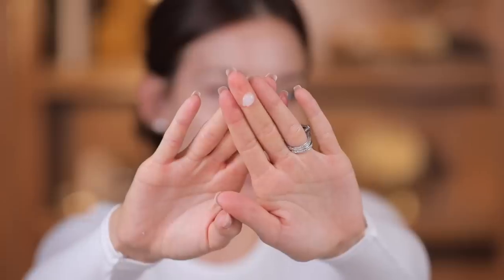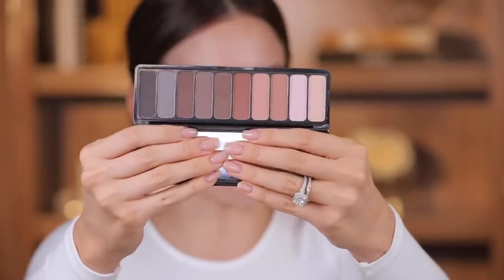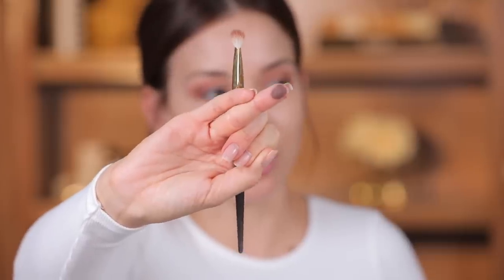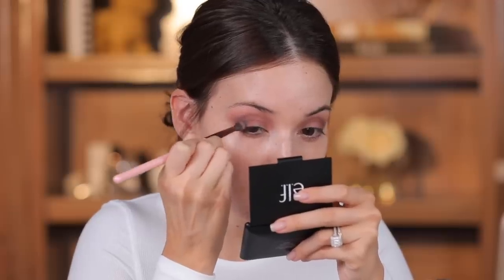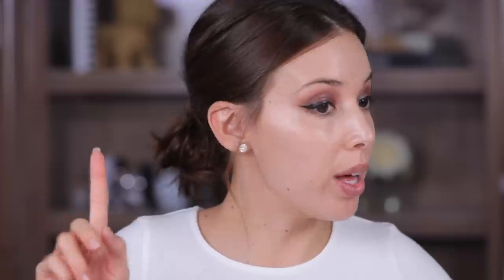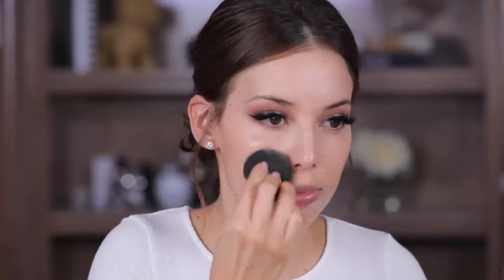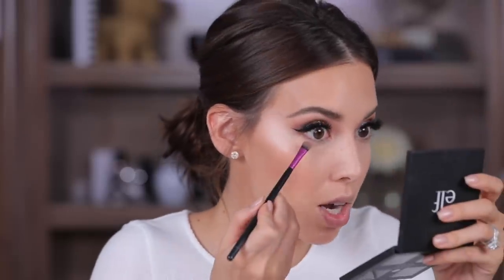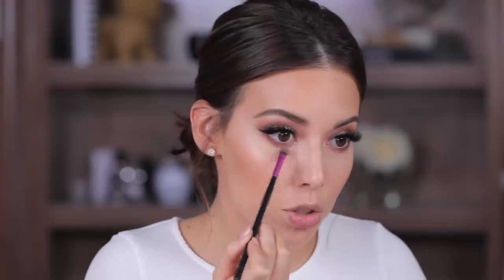FULL FACE USING ONLY E.L.F MAKEUP TUTORIAL | ELF DID THAT!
Yeaaah time for a full face tutorial using only E.L.F products!!  What's your favorite ELF product?!

Products Featured:

E.L.F. Cosmetics
Illuminating Moisturizer- SPF 15

Hydrating Face Primer

Maximum Coverage Concealer

Complete Coverage Concealer

Pro Eyeshadow Primer

Mad for Matte Eyeshadow Palette

Velvet Touch Eyeshadow Palette

Precision Liquid Eyeliner

Waterproof Lengthening & Volumizing Mascara

Flawless Finish Foundation

Beautifully Bare Foundation Serum

Beautifully Bare Highlighting Dewy Drops

HD Lifting Concealer

High Definition Undereye Setting Powder

Beautifully Bare Cheeky Glow

Bronzer Palette

Heart Defensor Highlighter Palette

Day to Night Lipstick Duo

Lip Plumping Gloss

Shimmer Highlighting Powder